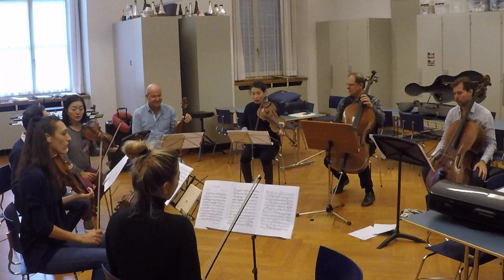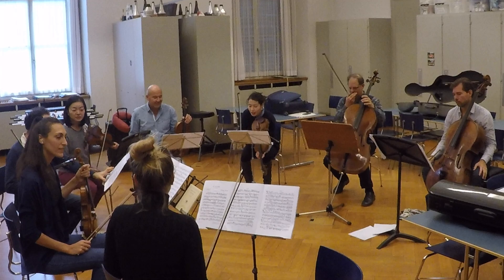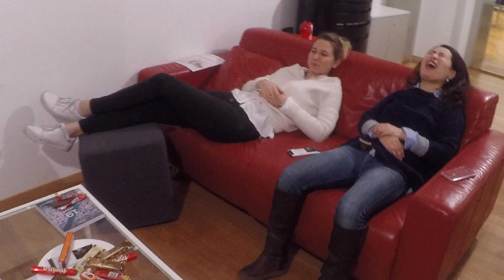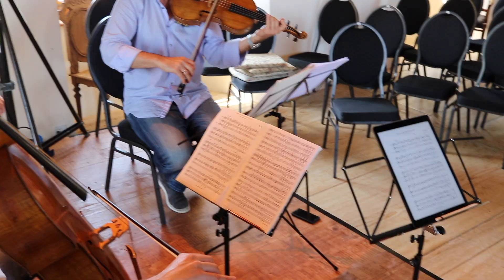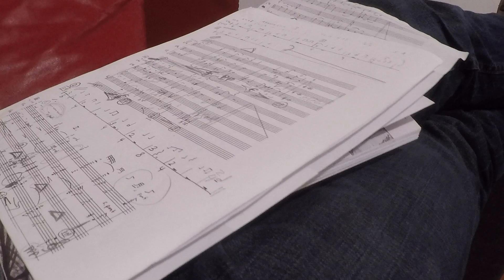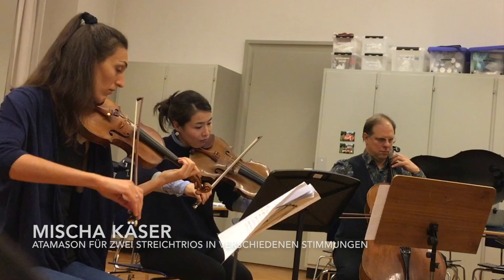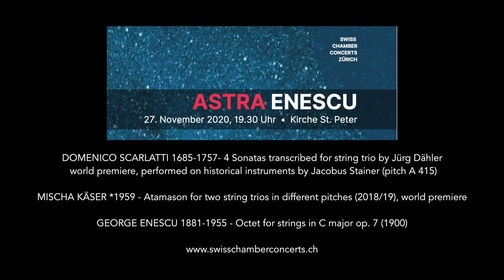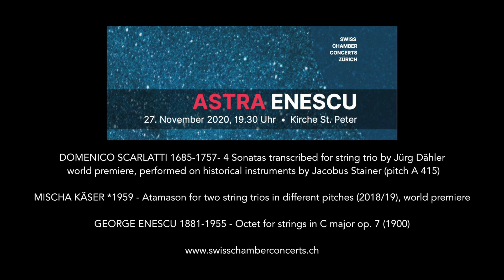Astra ENESCU Trailer I 27.11.2019 I Swiss Chamber Soloists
Astra ENESCU
27. November 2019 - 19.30 Kirche St. Peter, Zürich

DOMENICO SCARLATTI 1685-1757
Choice of Sonatas transcribed for string trio by Jürg Dähler (ca 1738/2019), world premiere
Performed on historical instruments by Jacobus Stainer (pitch A 415)

MISCHA KÄSER *1959
Atamason for two string trios in different pitches (2018/19), world premiere
Commissioned by SWISS CHAMBER CONCERTS

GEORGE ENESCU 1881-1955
Octet for strings in C major op. 7 (1900)

SWISS CHAMBER SOLOISTS
Rosanne Philippens VIOLIN
Irene Abrigo VIOLIN
Ronny Spiegel VIOLIN
Yuka Tsuboi VIOLIN
Jürg Dähler VIOLA
Tomoko Akasaka VIOLA
Daniel Haefliger VIOLONCELLO
Sebastian Braun VIOLONCELLO